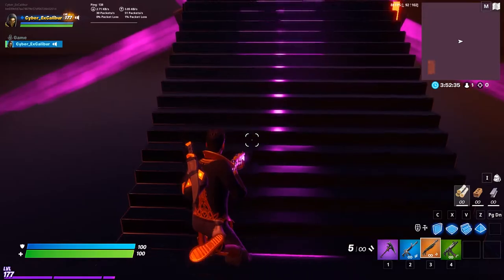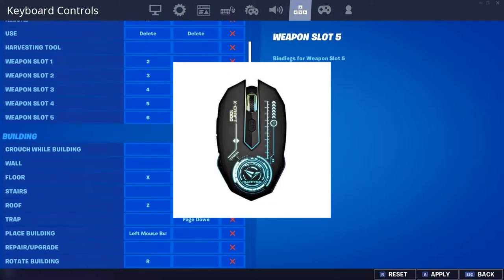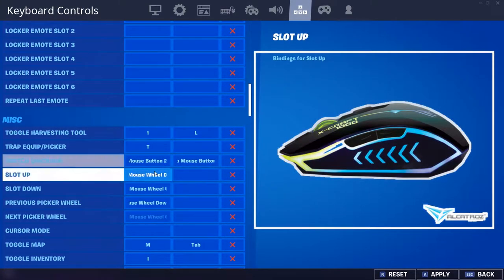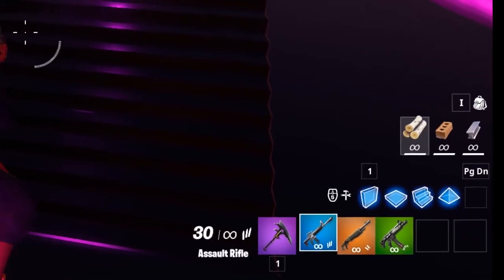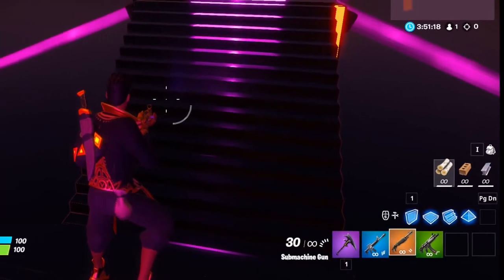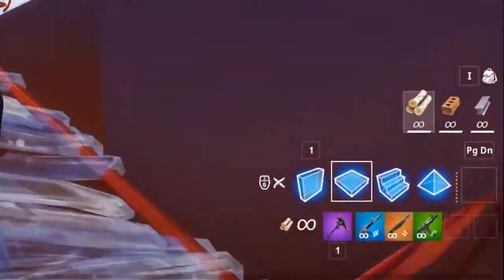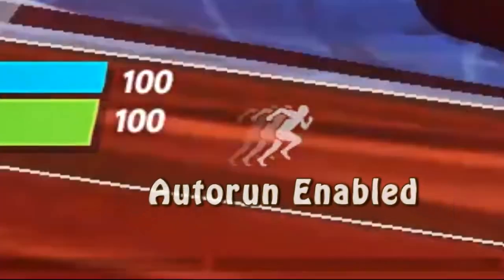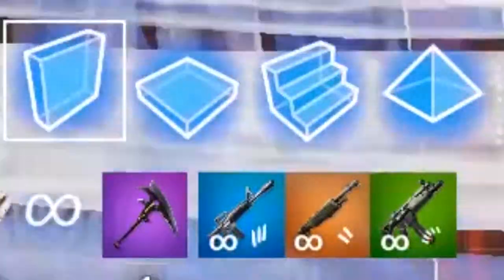Keybind players out there... Watch this!! [Scroll Player] | iRoyalYT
Send us your clips to get featured
  Epic Games - Cyber_ExCalibur